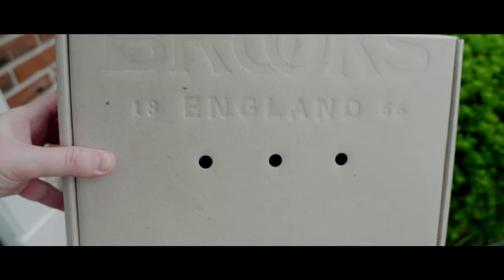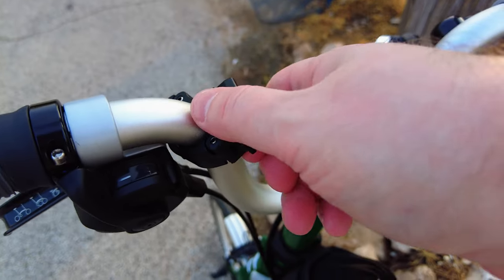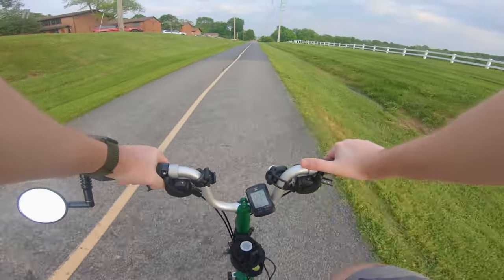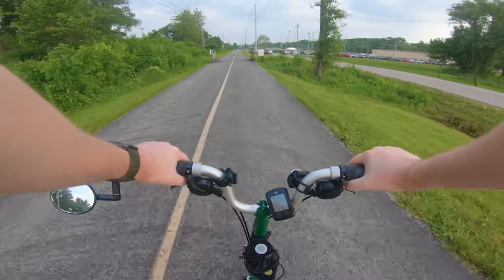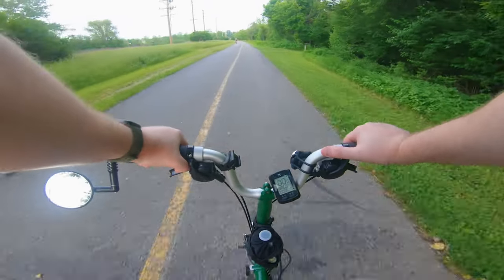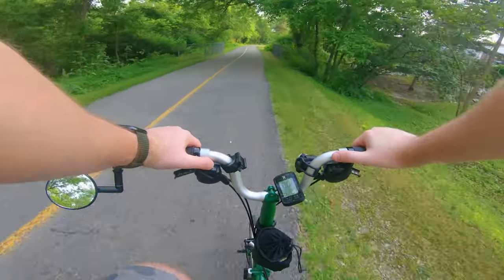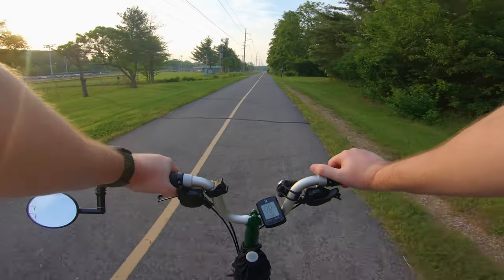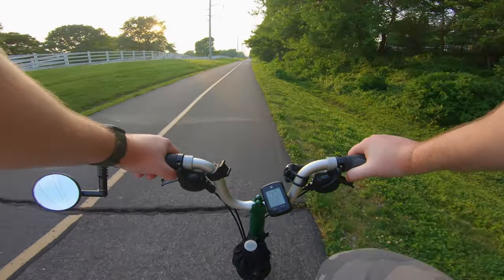First BROMPTON MOD!!! | BROOKS SADDLE B17 Standard UNBOXING and INSTALLATION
One of my first mods to the Brompton. A new accessory. The staple, a Brooks Saddle. Come check out the video for more info!

Products featured in this video:

Brooks England B17 Bike Saddle:

Mirrycle Bar End Mirror:

XOSS GPS Bike Computer:

Small Round Bike Lights:

Water Bottle Holder:

Rear Flash Blue/Red Light:

Bike Helmet: